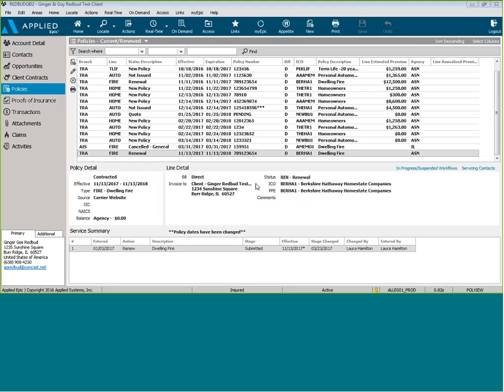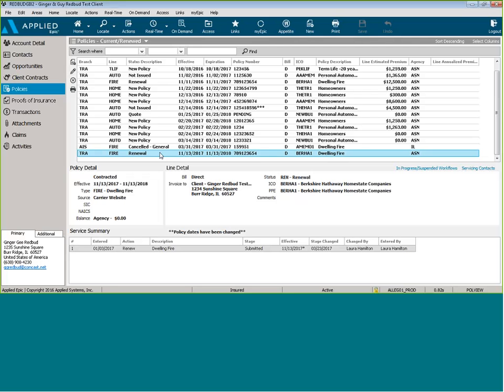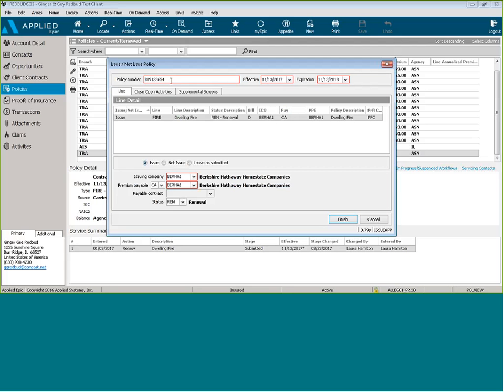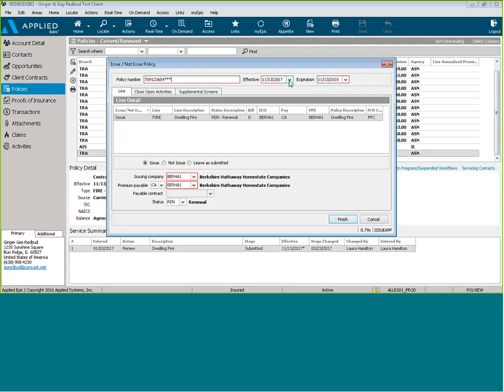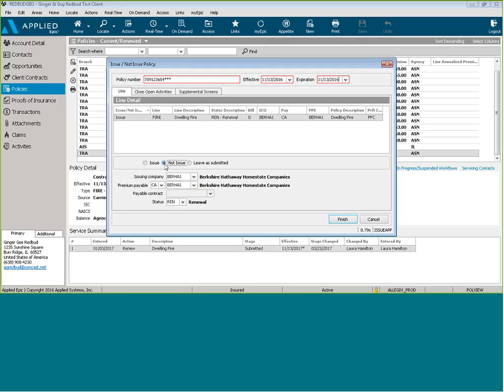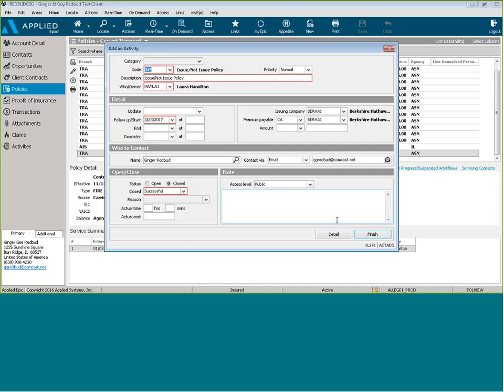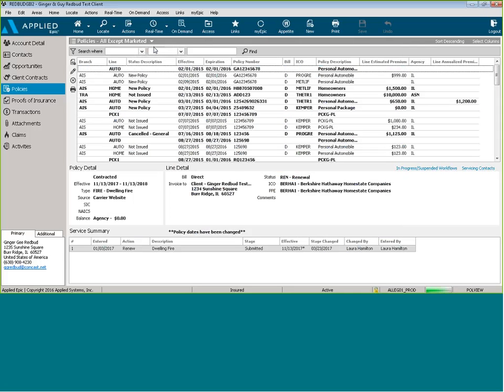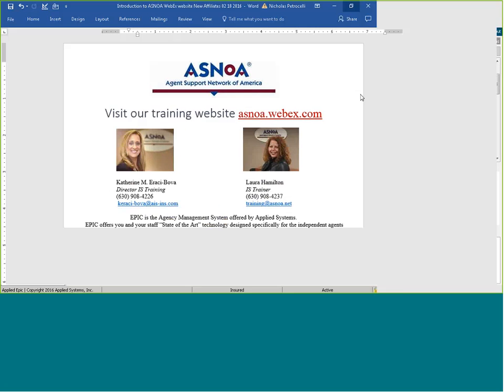How to - Manually not issue a policy in Epic